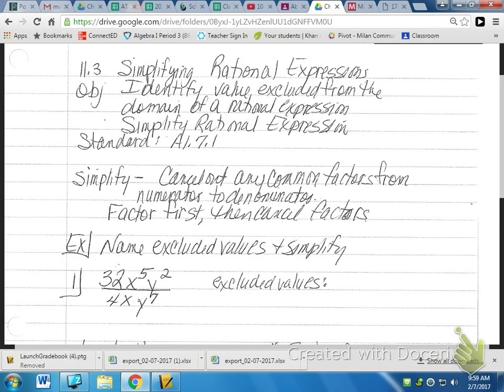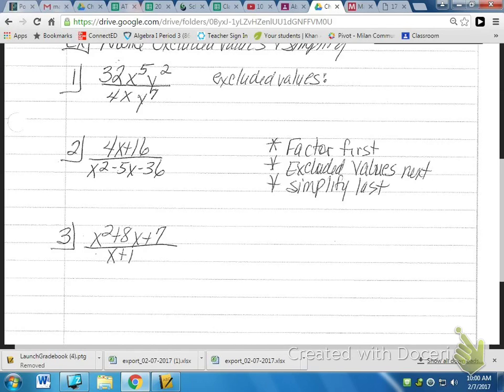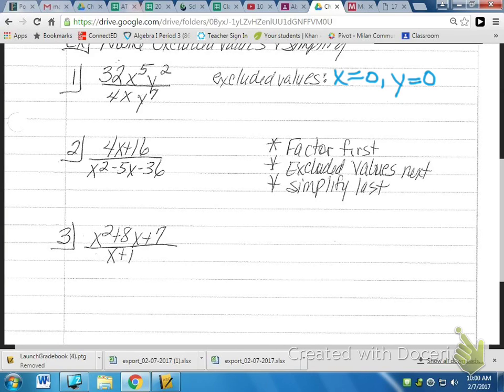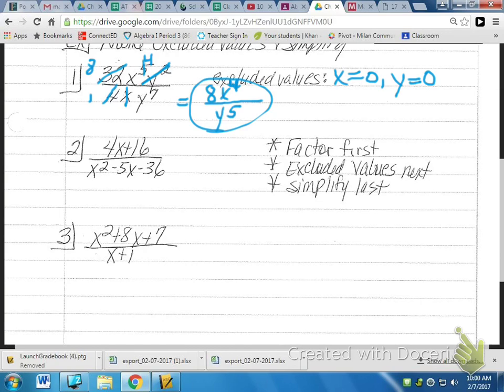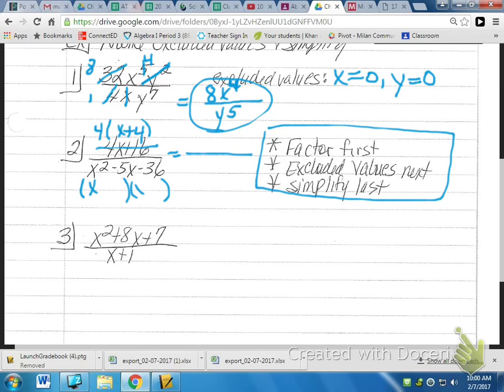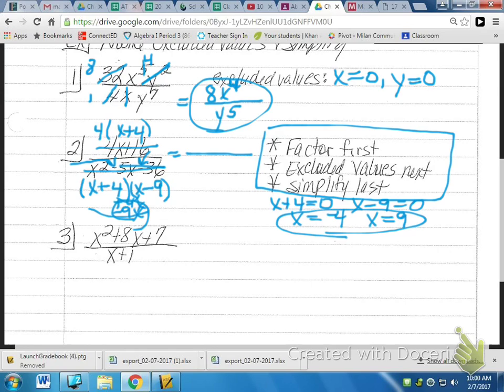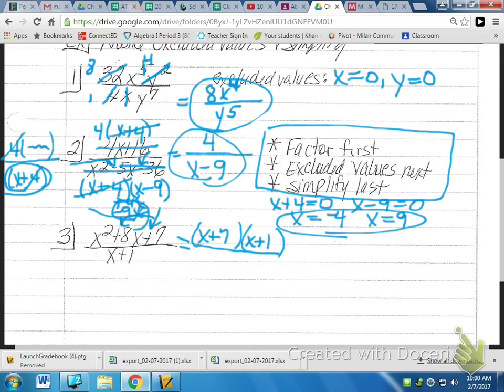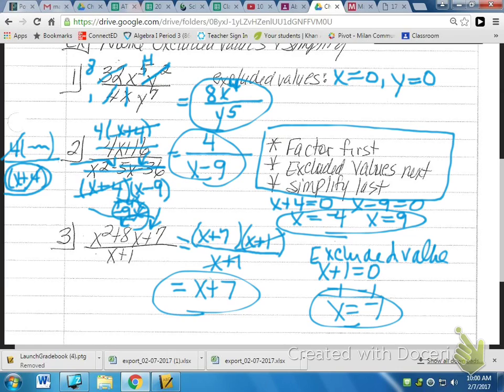11.3 Simplifying Rational Expressions